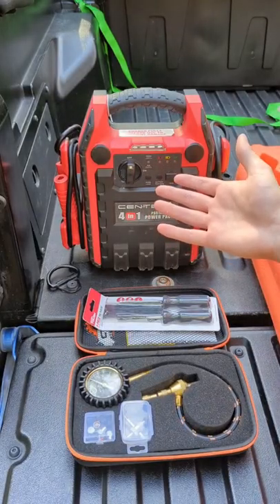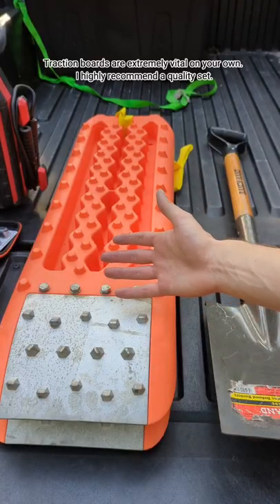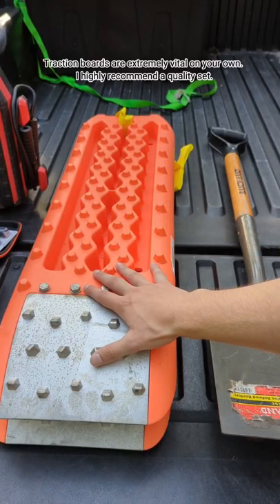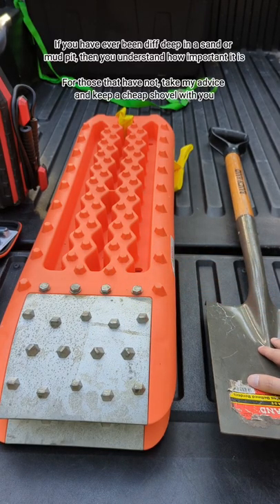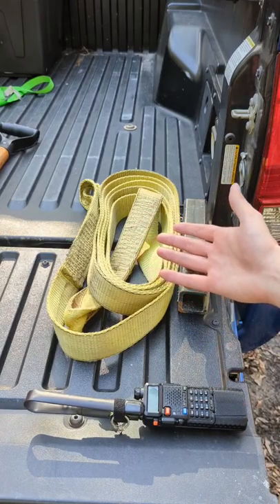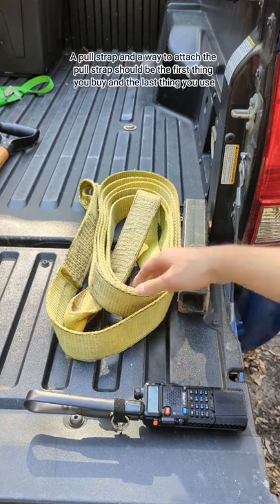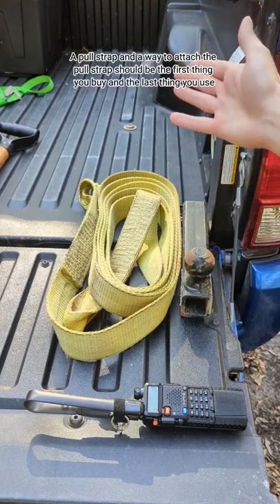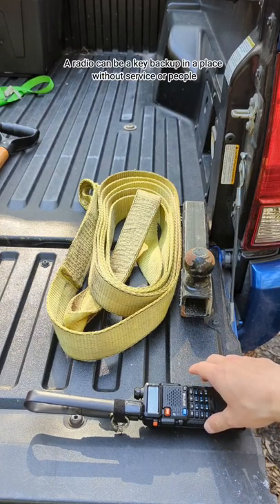2WD Tips #2 - Recovery Equipment